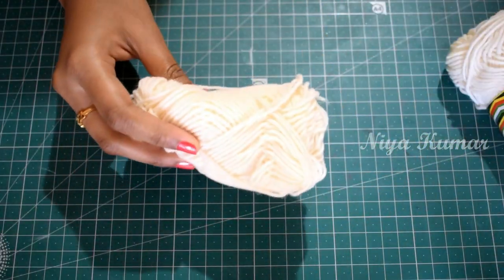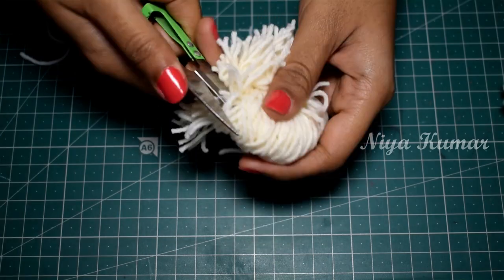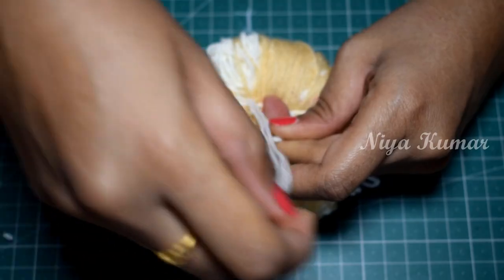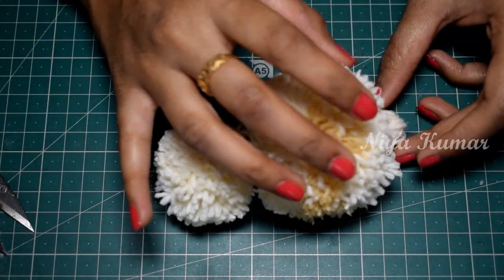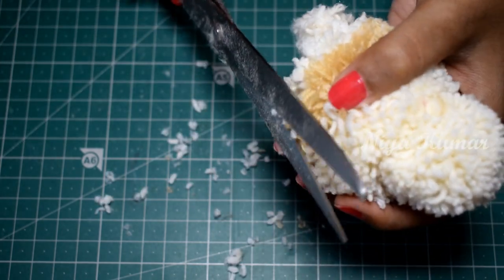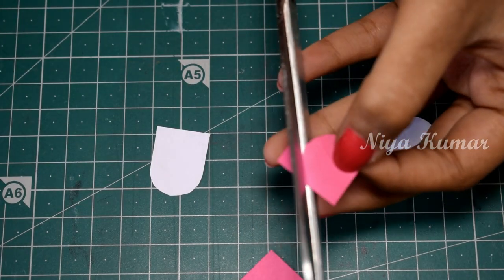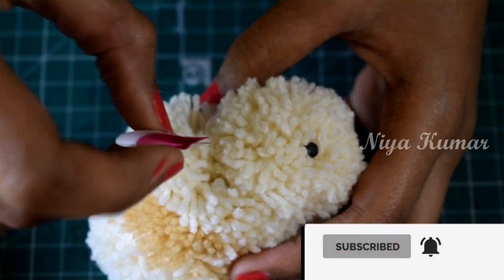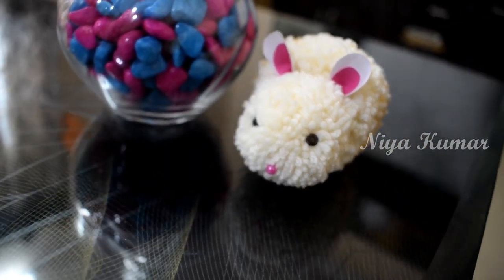How to make Rabbit with Wool | DIY | Niya Kumar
Hi guys
today i am gonna show you how to make rabbit with wool
all you need is 2 wool bundles (20 rupees each )
small piece of color paper
hot glue gun or glue
scissors

make sure to give thumps up if you like my video

Equipment i use to shoot:

Led Light